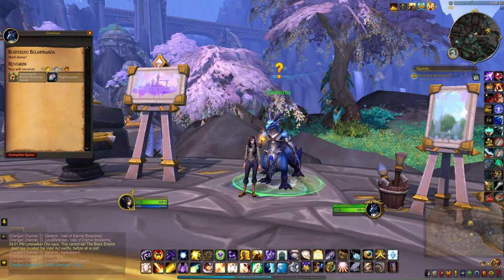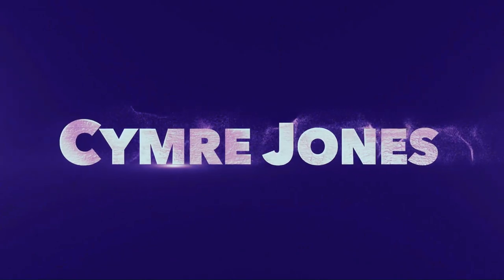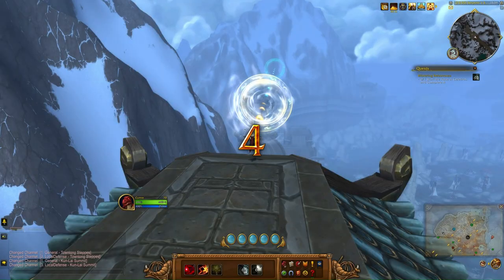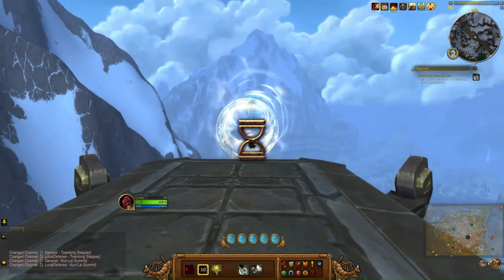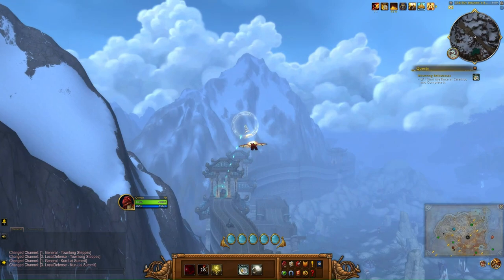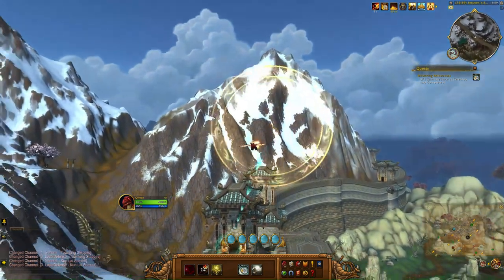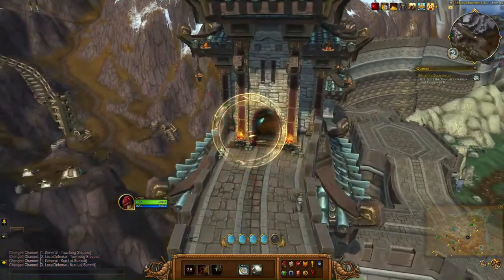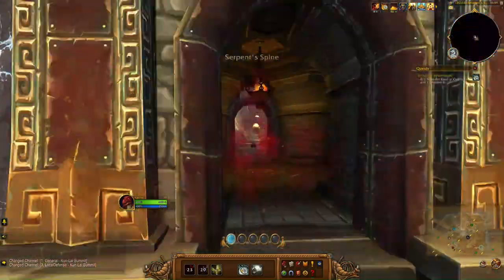Blistering Belastrasza - Little Scales Daycare Racing Challenge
Blistering Belastrasza is one of the weekly racing quests from the Whelp Daycare in Valdrakken. You just need to help Belastrasza glide through the rings using the three abilities you're given. It took some practice, but I was able to get gold the first time I completed the challenge. It's worth noting you don't need gold for any achievement unless you want it for yourself.